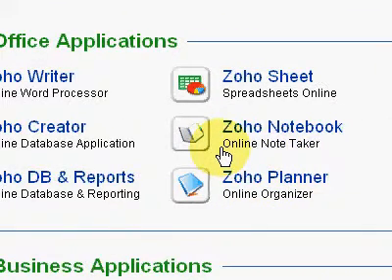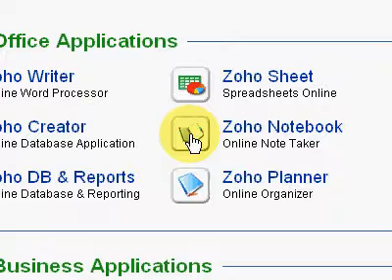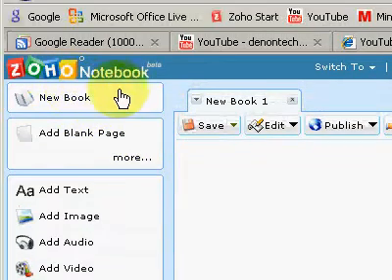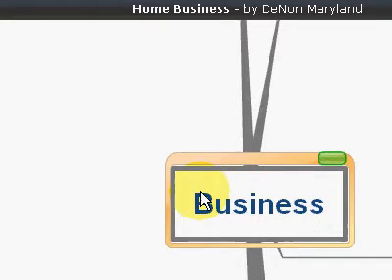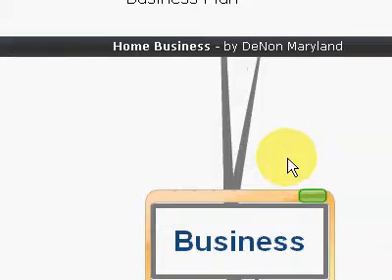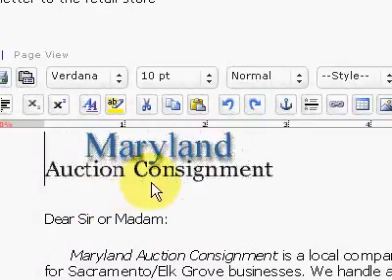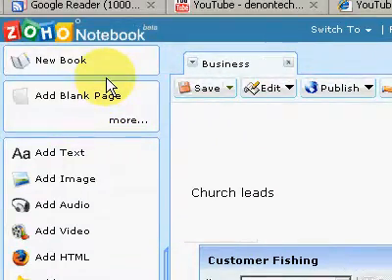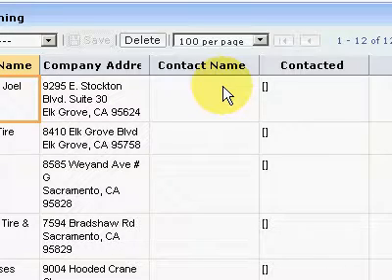Zoho Notebook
Zoho notebook is a powerful notebook program.  It allows you to incorporate many web components easily.